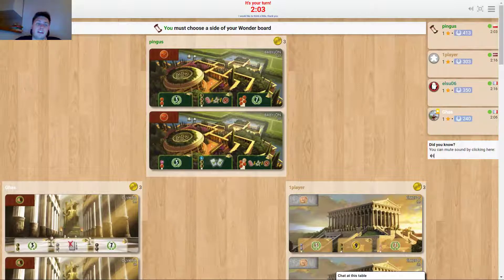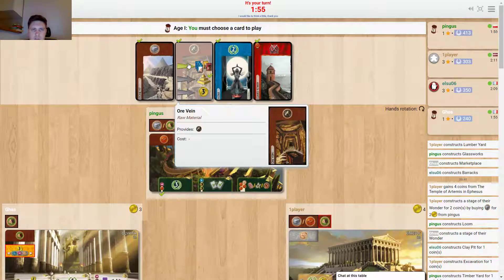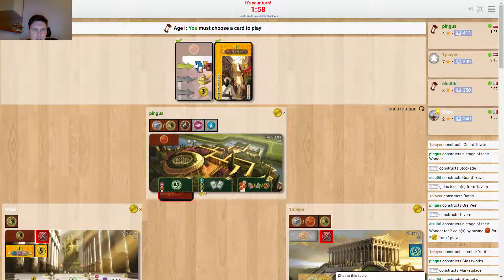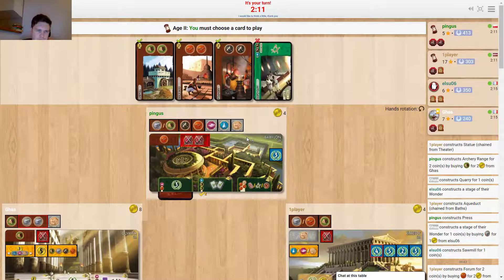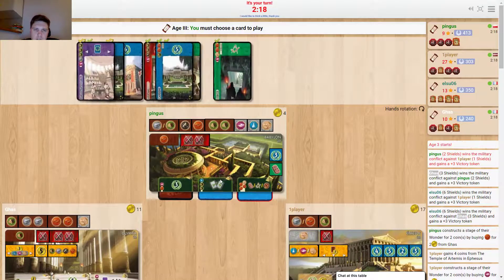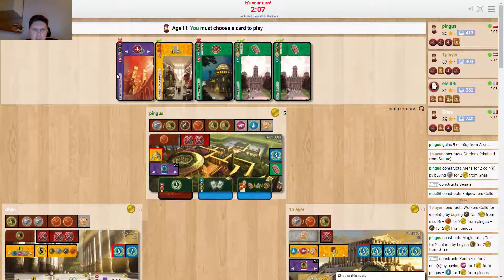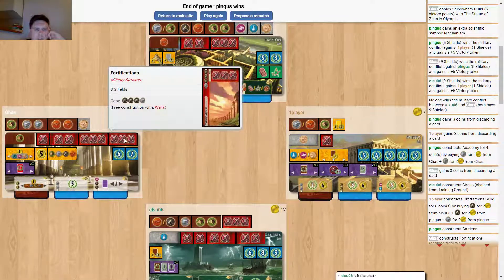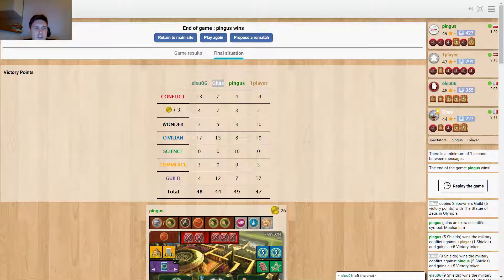7 Wonders - Hide your greens!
This game was very weird, there were a lot of mistakes for sure, but I think it is worth showing.

7 wonders replay commentary of a game played on boardgamearena.com